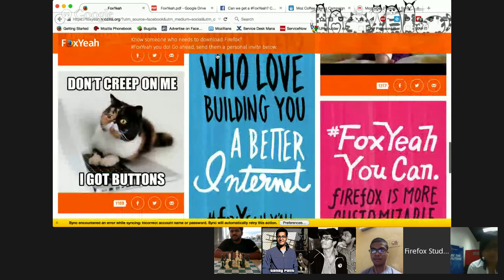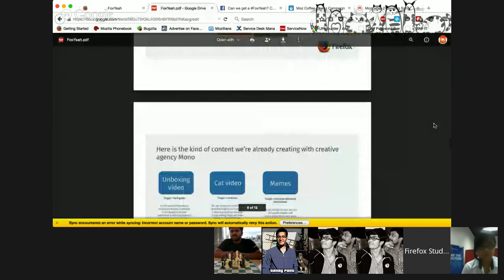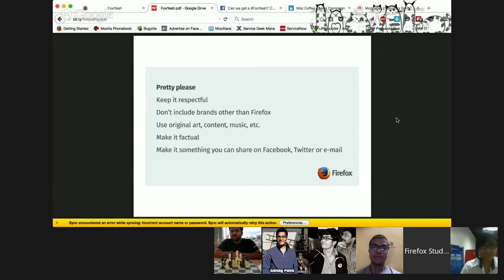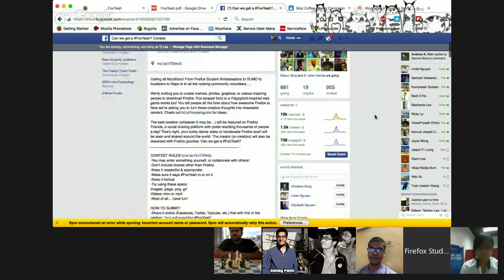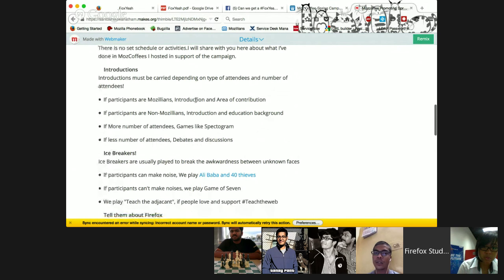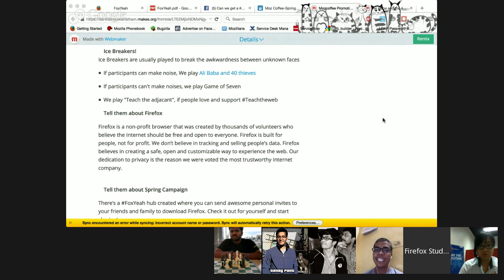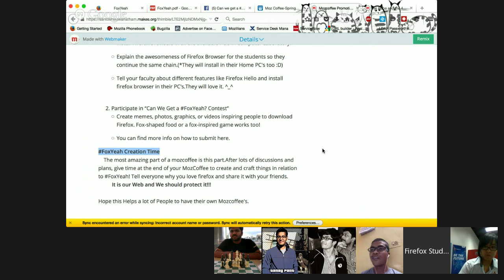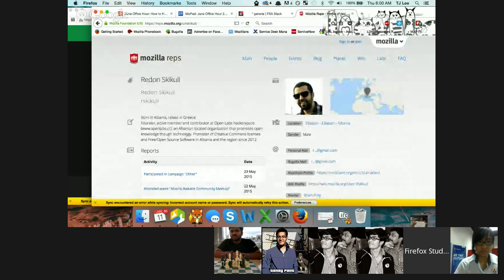June Office Hour: How to Host a MozCoffee Event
Want to host an event but not sure what? Join us Thursday June 11th, 2:30PM UTC to learn about an event called MozCoffee! We will be discussing:

-A type of event called MozCoffee.
-What it is and how YOU can host one.
-How to get involved with Spring’s marketing campaign!

We'll also answer any questions you have about the program. Write them here: mzl.la/1FPUTah